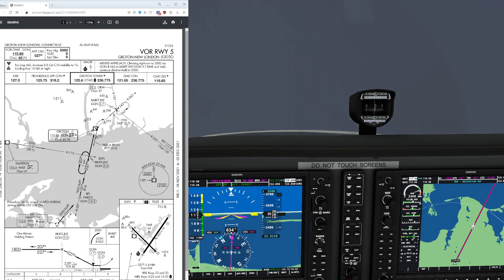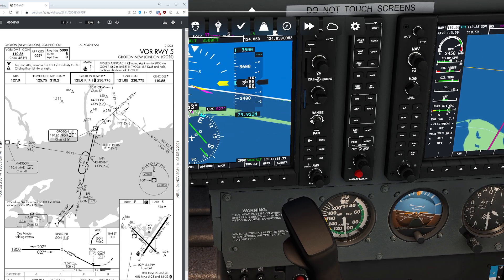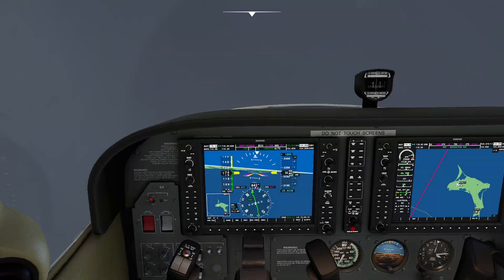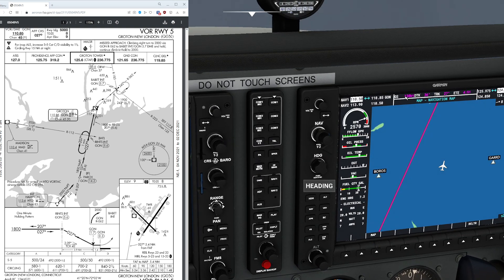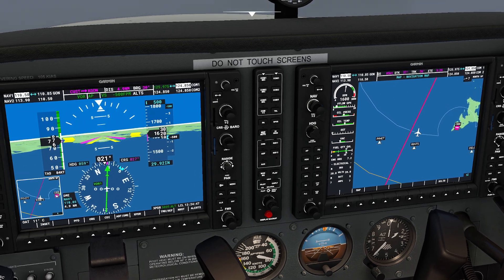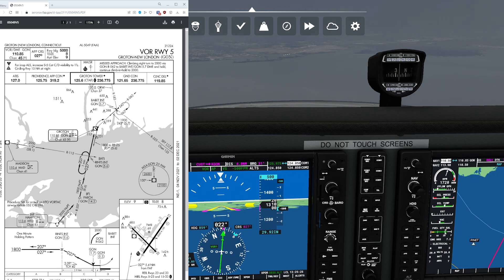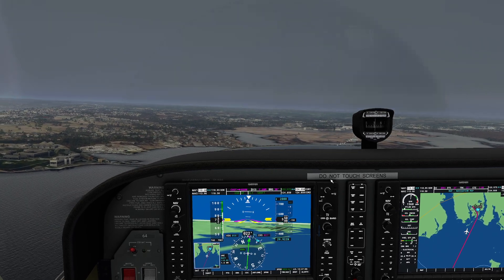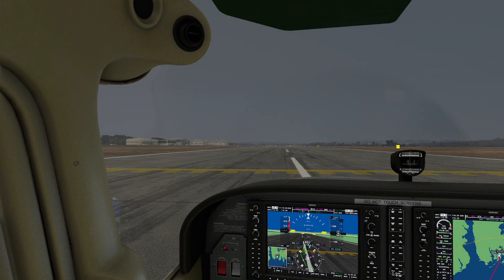MSFS - VOR Non-precision Approach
In this video, we do the math and timing to get ourselves down through a nasty cloud layer to the ground using a class VOR approach.